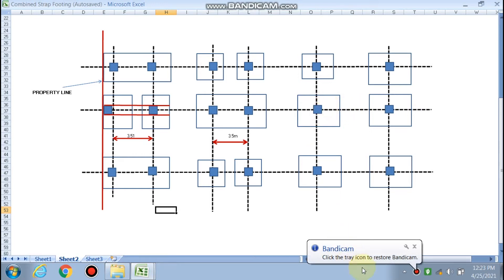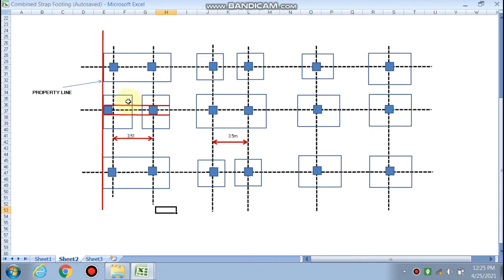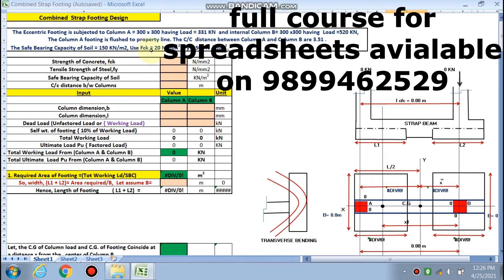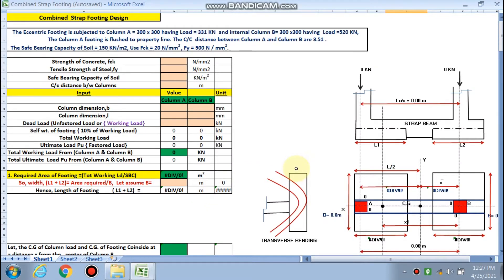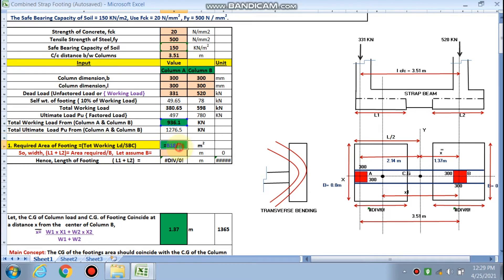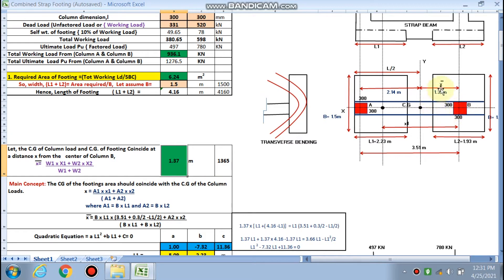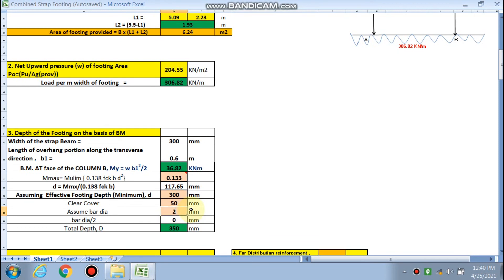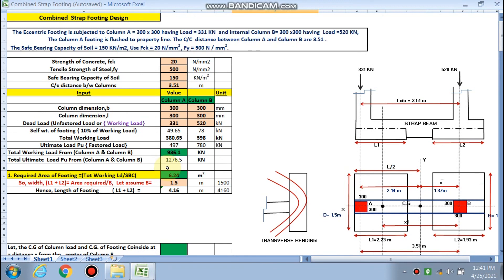STRAP BEAM FOOTING DESIGN I IS 456: 2000 I PART -1- BY CIVIL SMART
Also watch videos below:

1. Counterfort Retaining Wall design sheet.

2. Canteliver Retaining wall design.

3. Basement retaining wall design.

4. Reinforced concrete Wall design sheet.

In this video the Combined Strap beam footing design is done through spreadsheet, where the column is placed at the edge or corner of the property line, Strap beam footing is designed where footing design separately and strap beam design separately.
Eccentric footing Design; Strap beam Footing; Edge Footing; Strap beam; Combined Strap Beam footing Design.

Full Course includes all sheets as under:
IN FOOTING DESIGN SHEETS
1. Isolated square footing
2. Isolated rectangular footing
3. Combined rectangular footing
4. Trapezoidal footing design
5. Strap beam footing design
6. Footing with uniaxial bending
7. Footing with biaxial bending
8. Pile foundation
9. Pile cap design 3 & 4 piles
10. Wall footing/ Strap footing
11. Raft Foundation  Beam and Slab Type

IN BEAM DESIGN SHEETS
1. Singly reinforced beam design sheet
2. Doubly reinforced beam design
3. Continuous beams design  with point load having
    2-span continuous beam
    3-span continuous beam
    4-span  continuous beam
    5- span continuous beam

IN COLUMN DESIGN SHEETS
1. Axially loaded column design
   (a). When column size is known.
   (b). When column size is not known.
2. Column with axial load with uniaxial moment on 2 sides and 4 sides reinforcement
3. Column with axial load with biaxial moment
4. Mux and Muy Calculation sheet.

IN SLAB DESIGN SHEETS
1. Cantilever slab design sheet.
2. Simply supported slab design sheet.
3. One way Continuous slab design sheet.
4. Two way Continuous Slab design sheet.
5. Two way simply supported slab design sheet.

IN STAIRCASE DESIGN SHEETS.
1. Dog legged staircase design.
2. Open well staircase design.

IN WALL DESIGN SHEET
1. RC WALL DESIGN SHEET.
2. RETAINING  WALL DESIGN SHEET.
3. BASEMENT RETAINING WALL DESIGN SHEET.

***Building load calculation sheet

IN RCC WATER TANK DESIGN SHEETS.

1. RCC WATER TANK RESTING ON GROUND L/B less than 2.
2. RCC WATER TANK RESTING ON GROUND L/B gretor than 2.
3. UNDER GROUND WATER TANK DESIGN (COND. TANK IS EMPTY AND OUTSIDE SOIL IS SATURATED).
4. UNDERGROUND WATER TANK ( TANK IS FULL AND NO OUTSIDE SOIL PRESSURE).
5. UNDER GROUND CIRCULAR WATER TANK.